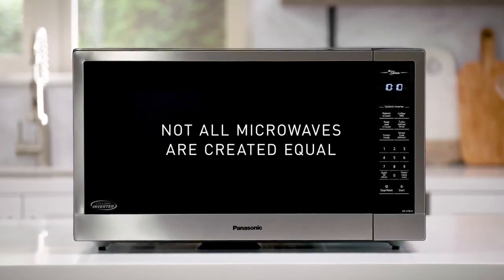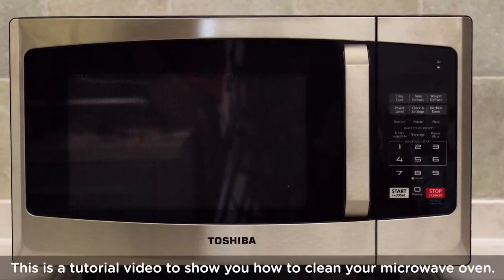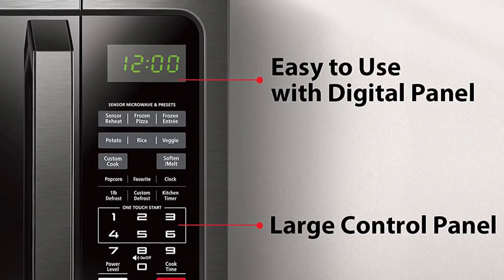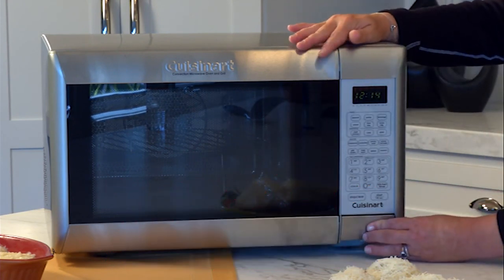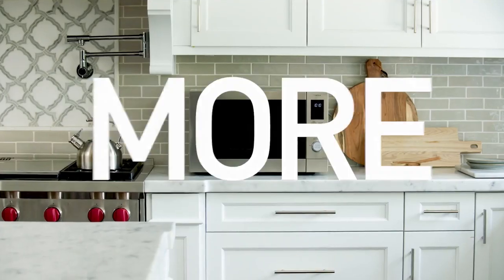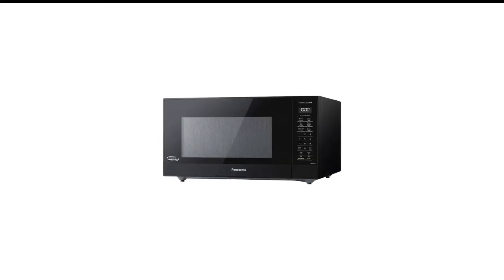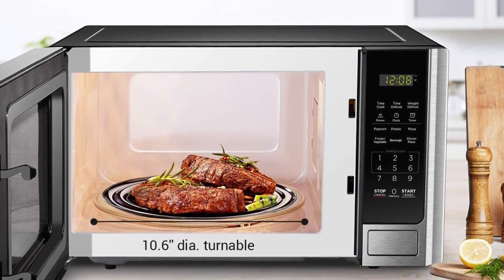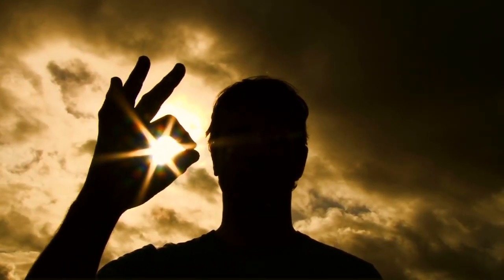8 Best Microwave Oven 2023 Top Microwaves On Amazon Review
8 Best Microwave Oven 2023 Top Microwaves On Amazon Review

Hey Buddy! At 5 Best Forever, we've researched the best microwave ovens on Amazon saving you time and money so you can make an informed decision about top microwaves.

Links For Top Microwave Ovens are Listed Below ✅

2: 🔶Black Digital Microwave Oven🔶

3: 🔶Panasonic NN-SN75LB🔶

4: 🔶Panasonic Home Chef 4-in-1 Microwave Oven🔶

5: 🔶Breville Compact Microwave Oven🔶

6: 🔶Cuisinart CMW-200 Microwave Oven🔶

7: 🔶Toshiba EM131A5C-BS🔶

8: 🔶Farberware Microwave Oven🔶